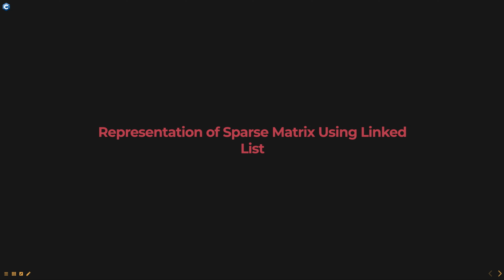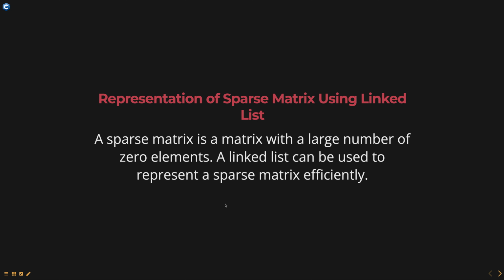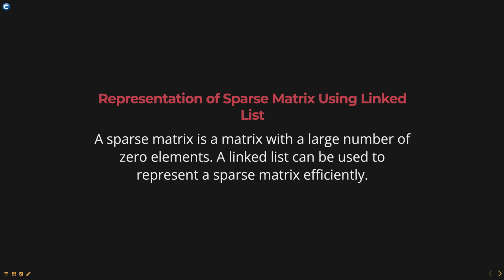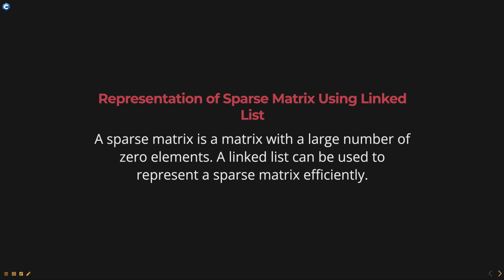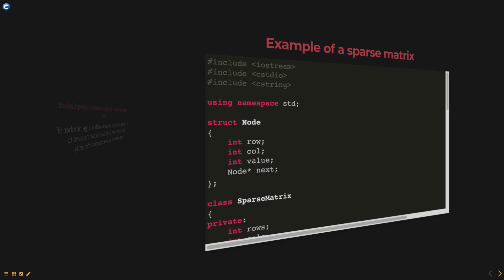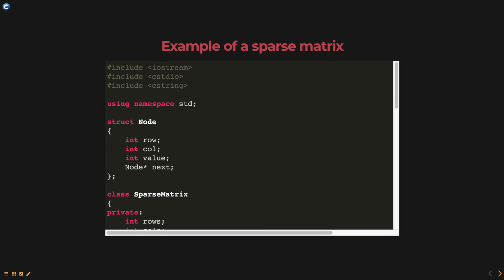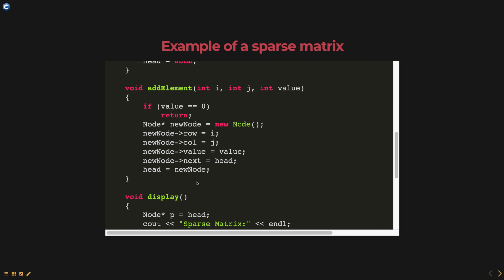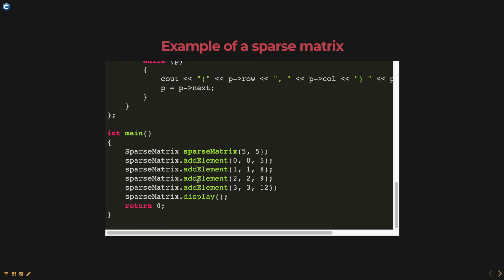Representation of Sparse Matrix Using Linked List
A sparse matrix is a matrix with a large number of zero elements. A linked list can be used to represent a sparse matrix efficiently.

C++Tutorial
C++DataStructures
C++InterviewQuestions
C++ForBeginners
C++Concepts
C++Training

C++ training
BSc in computer science - Data Structures in C++
C++ tutorial